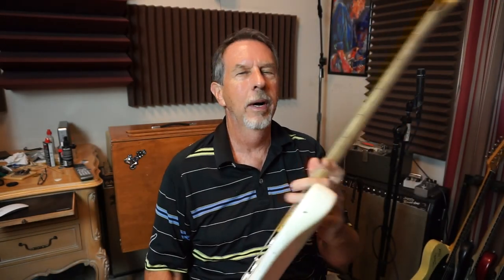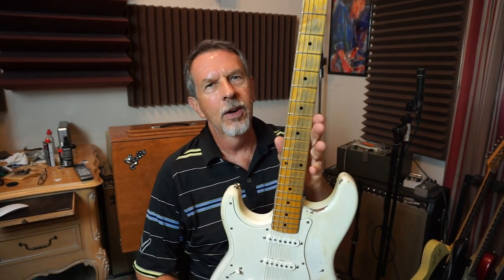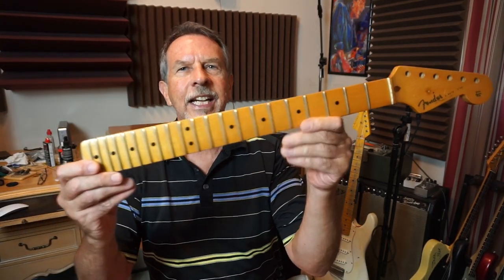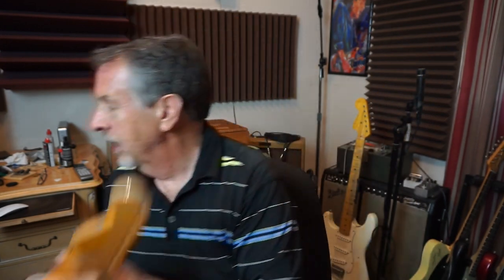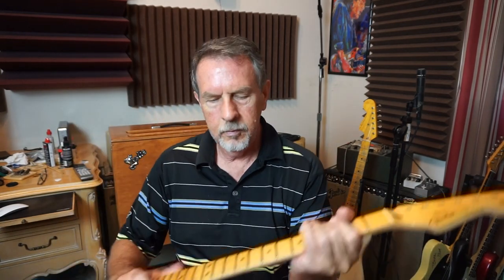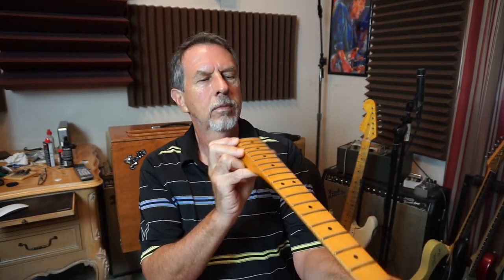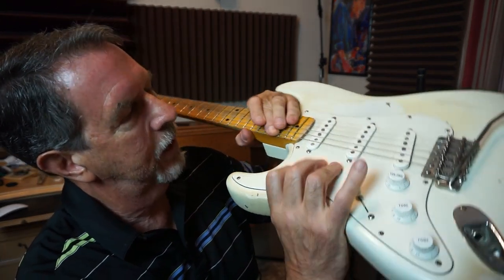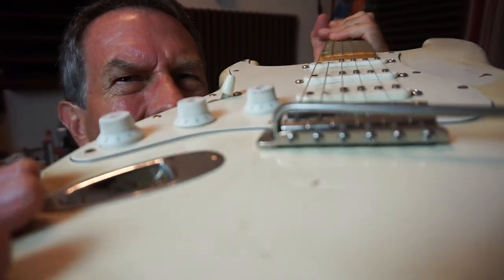I Need Some Advice on Refretting Electric Guitar Necks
I finally decided to take the plunge and learn how to refret my guitar necks.  I have always wished I could do it.  I have several necks that desperately need refretting right now, the original thin '57 Reissue Strat that I bought back in 1988, the fat neck that I bought to replace it, and the maple neck that is on my Nash Strat now.  I don't think I have ever been satisfied with finding the perfect sized fret for me so this gives me the opportunity to try a few different sizes.  Right now, I will stick with 6105 wire on the Nash but would also like to try some 6150 wire.  I have FW55090 EVO Gold on my vintage Strats.  It is a nice wire but just a hair too tall and narrow.

Here is another interesting video on the difference between the sound of stainless steel and nickel frets,